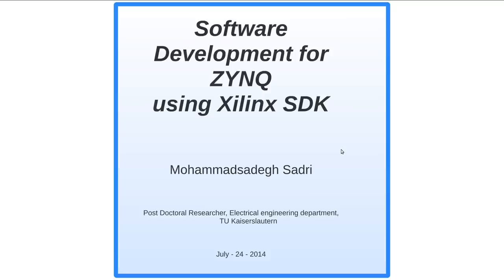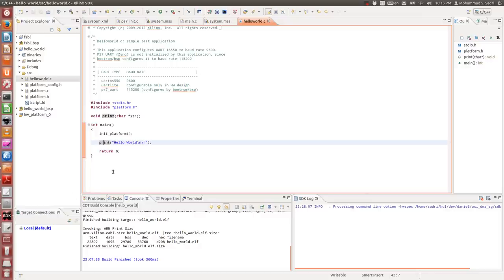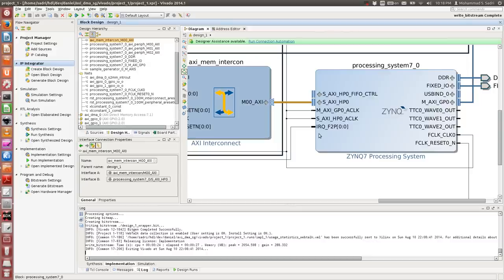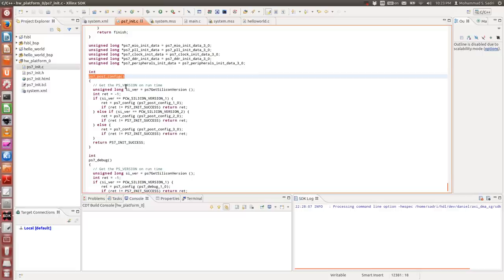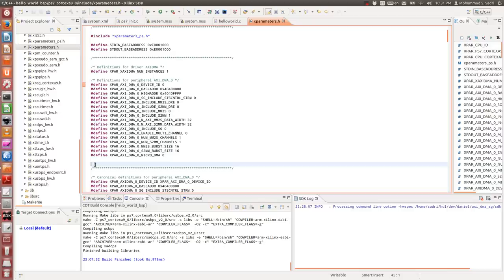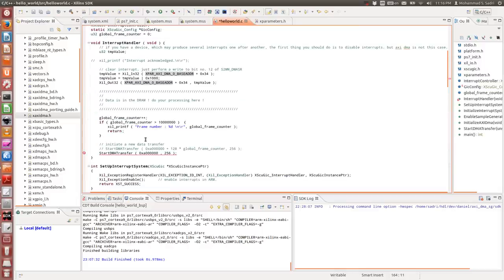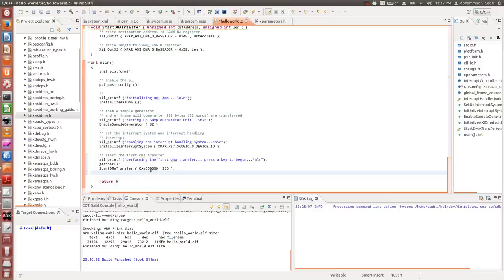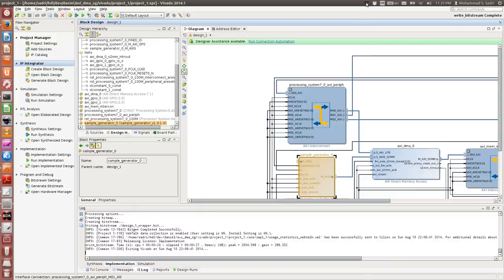ZYNQ Training - session 09 - part IV - Transfer Data from PL to PS using AXI DMA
In this video we create a sample application using Xilinx SDK, which configures the AXI DMA unit so that it transfer the data from the ZYNQ PL AXI Stream component to the ZYNQ PS and over the DRAM memory. We test the application in practice using the ZED board.